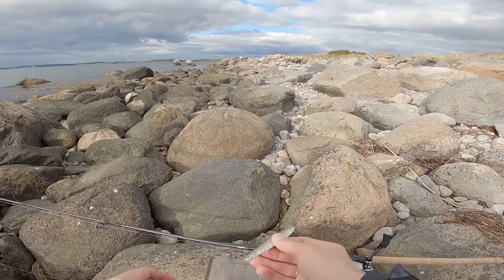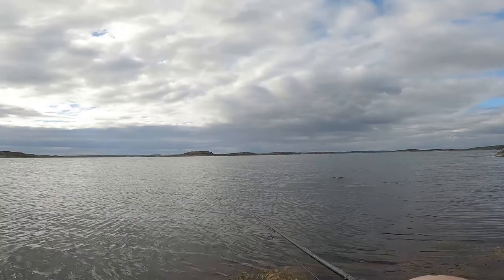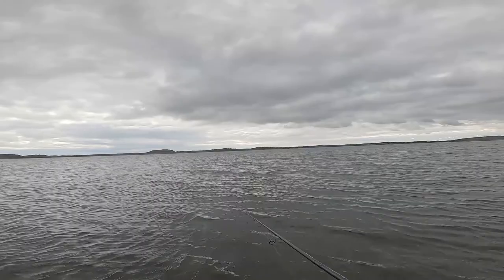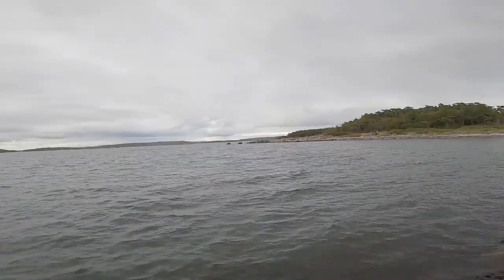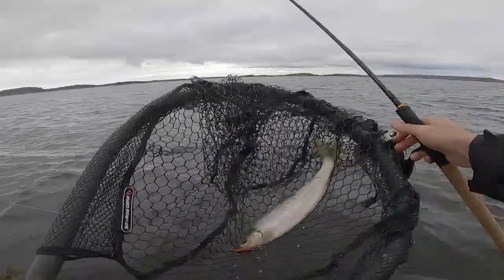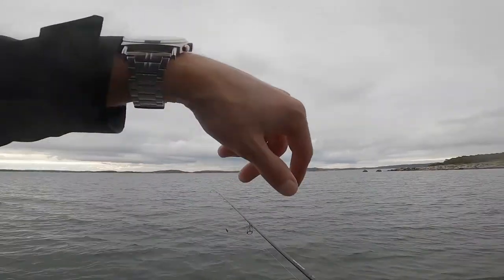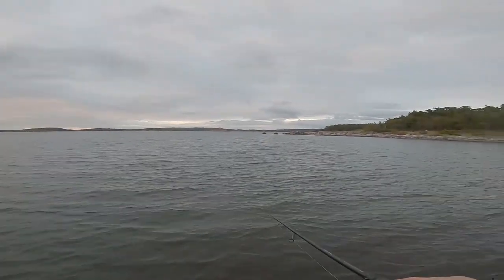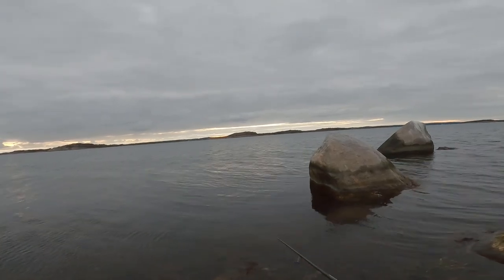SEA TROUT fishing. WIND from the EAST, fish bite the least!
Welcome to another sea trout fishing episode! I was spin fishing on the west coast of Sweden at the Kungsbacka Fjord not far from Gothenburg. The wind has been blowing from the North and from the East for the last four weeks. That is not good for sea trout fishing. This time it has been still blowing from the East. However, it was the middle of September and the sea trout fishing season is over on the first of October. Therefore, I went sea trout fishing anyways. In autumn there is a lot of seaweed in the water, therefore, I was using a single lure without any teaser fly to make it easier. Despite not the best fishing conditions, I managed to get some fish!

My gear:
- Rod: Savage Gear Parabellum CCS 9'2" 10–30 g.
- Reel: Daiwa 20 Ninja LT 4000-C Pitch Black.
- braided main line with a diameter of 0.18 mm, fluorocarbon leader with a diameter of 0.4 mm and a length of 2-3 m.

Lures:
- Savage Gear Seeker ISP 98mm 23g NL 01-Green Silver
- Savage Gear Seeker ISP 87mm 16g NL 04-Black Pearl
- Westin Great Heron 6.5cm 18g Arctic Char